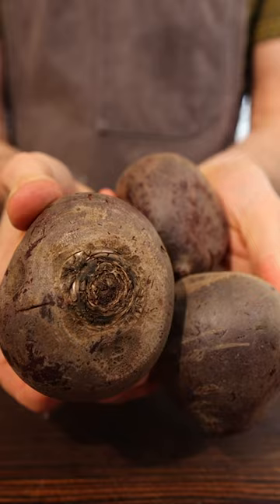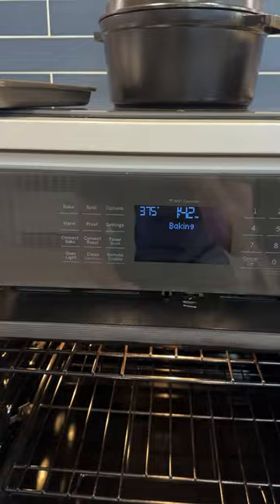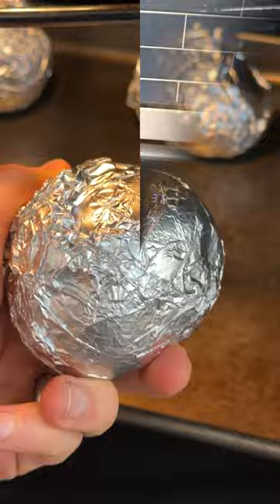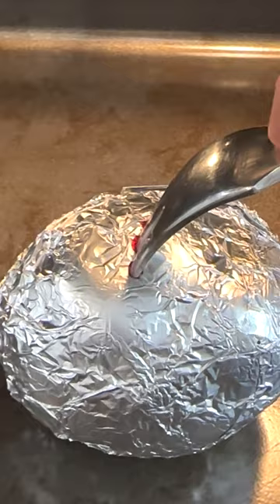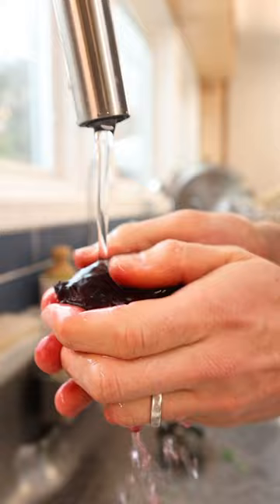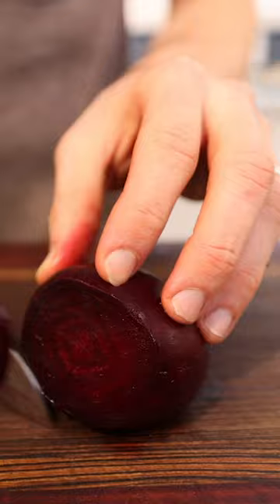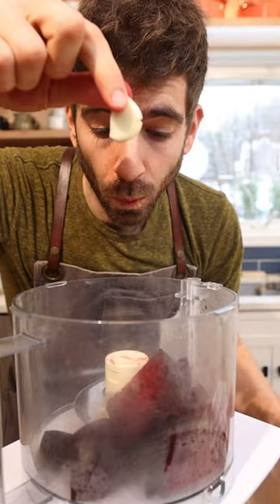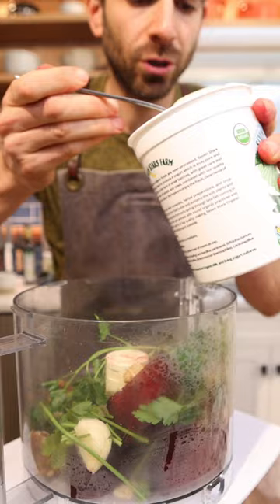Hate Beets? Try this ☝️